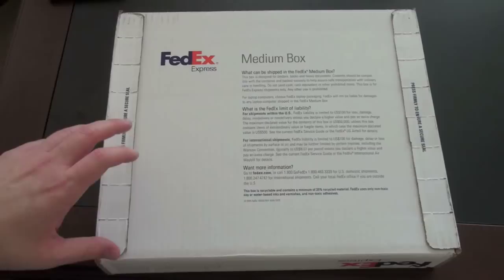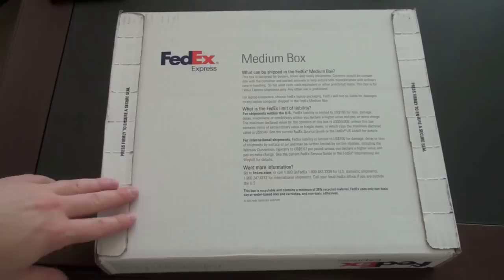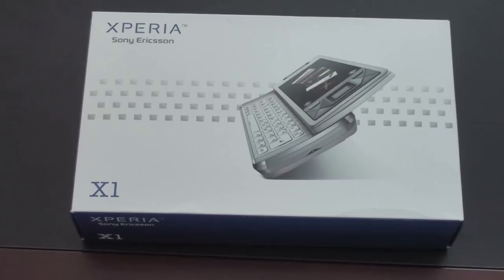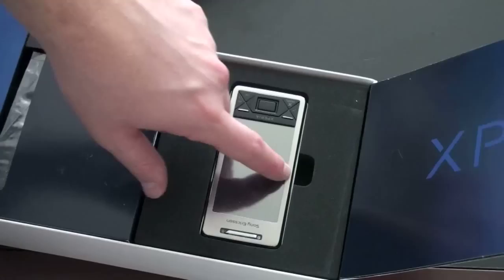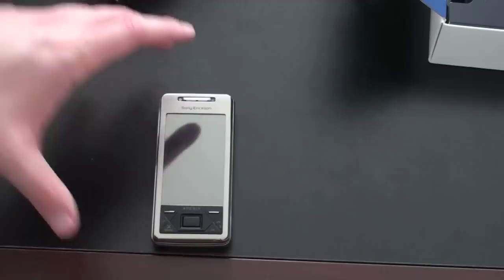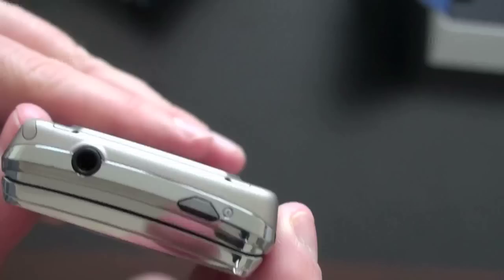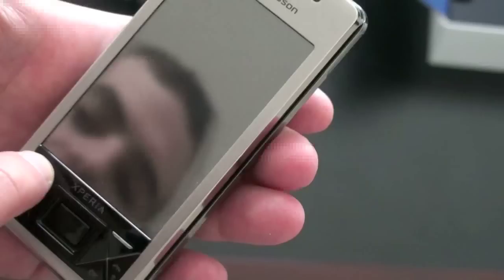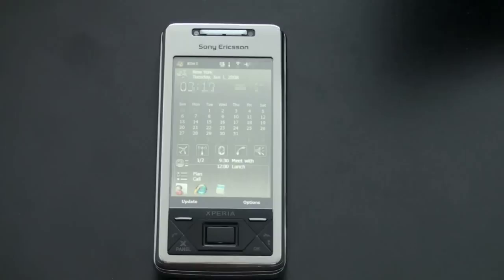Sony Ericsson Xperia X1 Unboxing